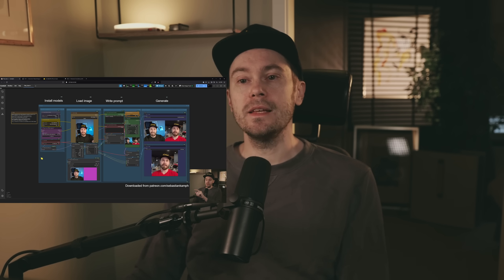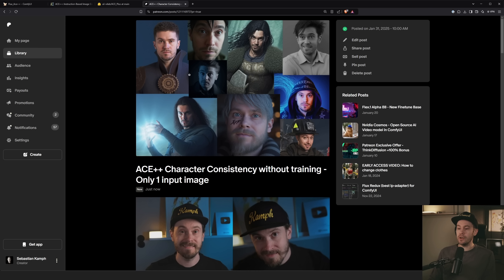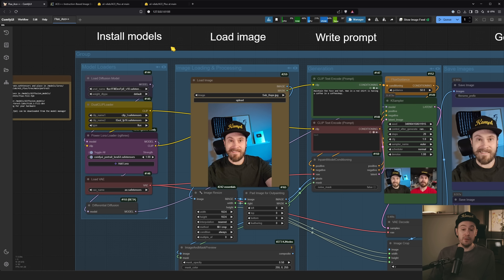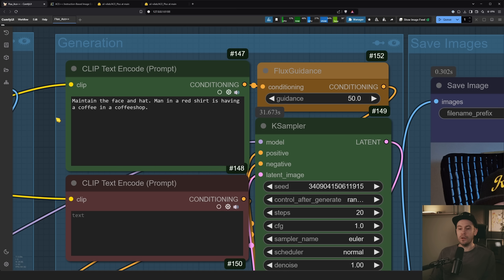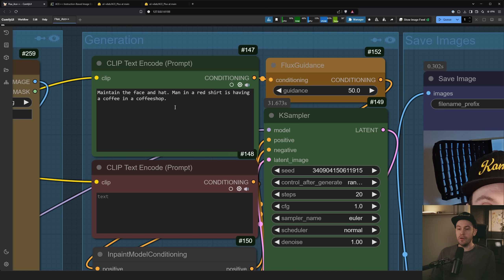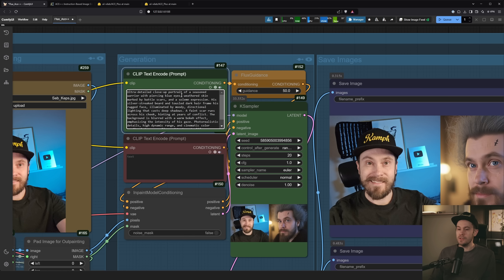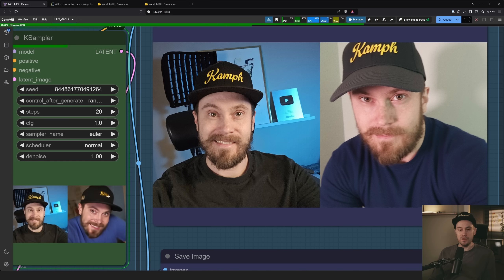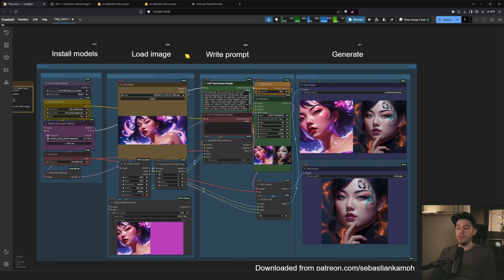Mindblowing Character Consistency with ACE++ - ONE IMAGE ONLY.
Ace++ gets you amazing character consistency in ComfyUI from just one photo. No training necessary.